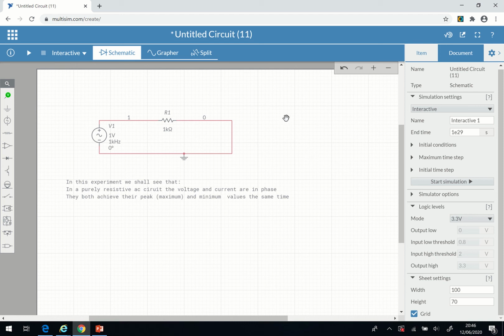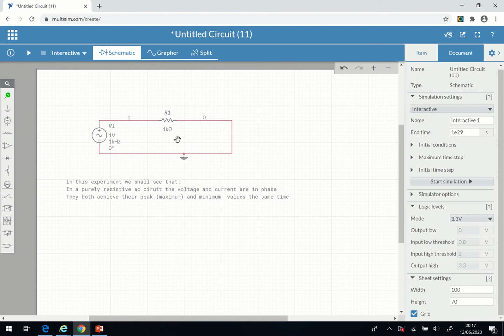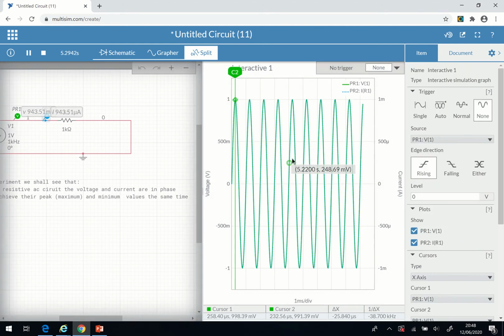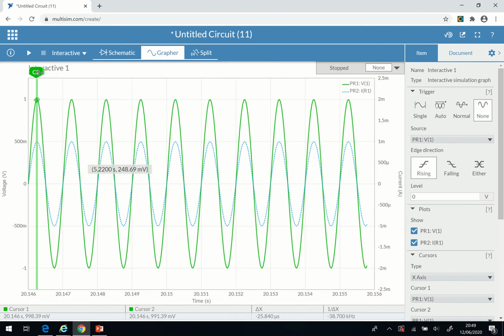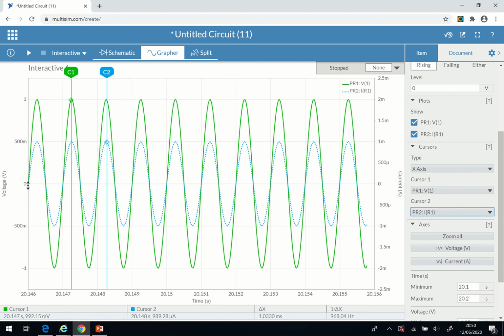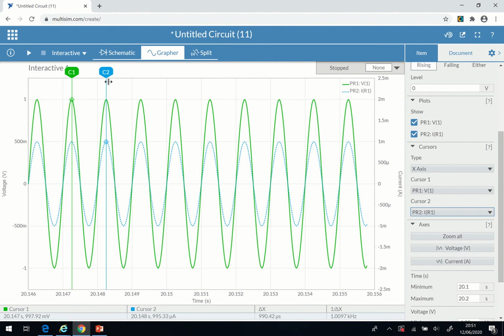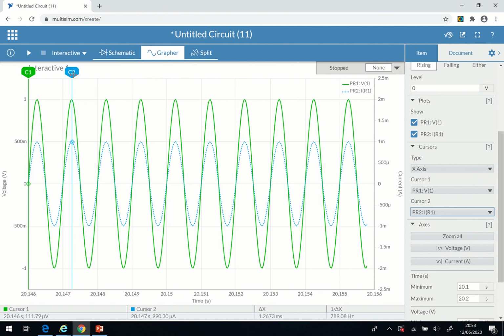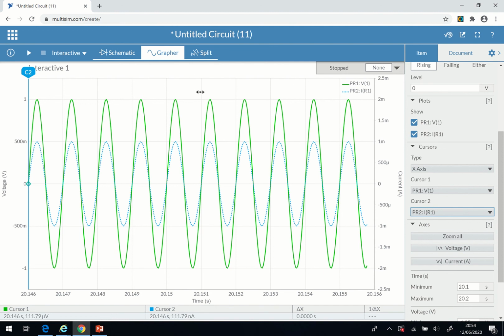NI Multisim simulation of purely resistive ac circuit